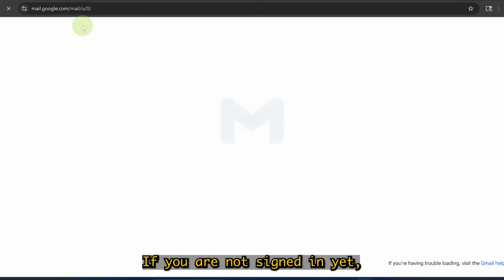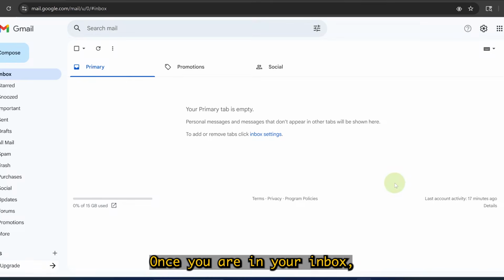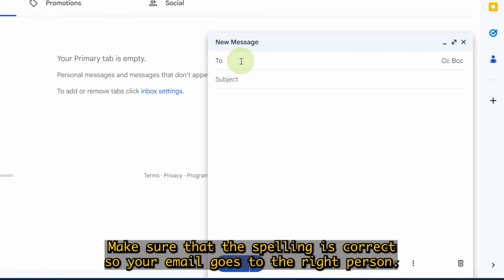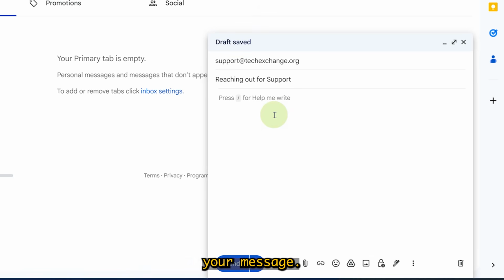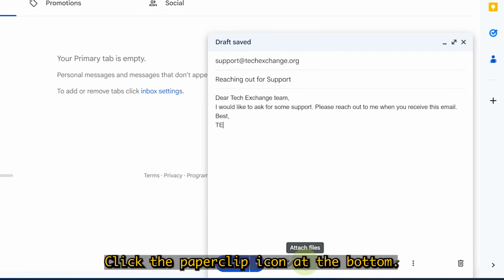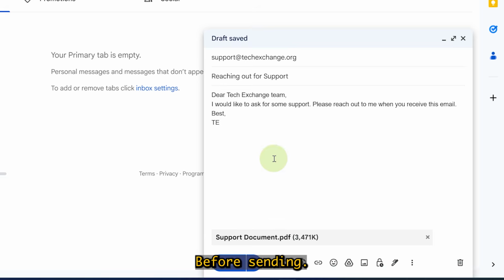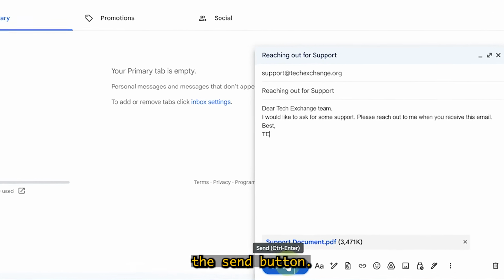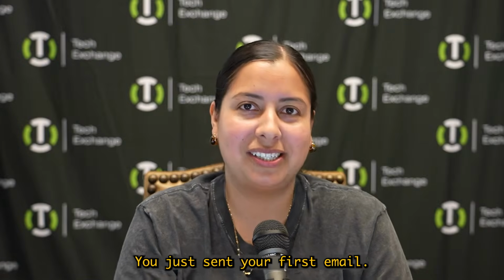How to Send an Email (Easy Tutorial for Beginners)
Sending your first email doesn’t have to be complicated. In this video, Tech Exchange shows you how to write, send, and reply to emails using Gmail. This simple guide is perfect for beginners looking to improve their communication skills online.

Want to practice with support? Tech Exchange offers in-person digital literacy classes throughout the Bay Area, where you can ask questions and learn at your own pace.

This video series was made possible thanks to the generous support of the Contra Costa County Innovation Fund. We are grateful for their investment in expanding digital access and skills in our communities.